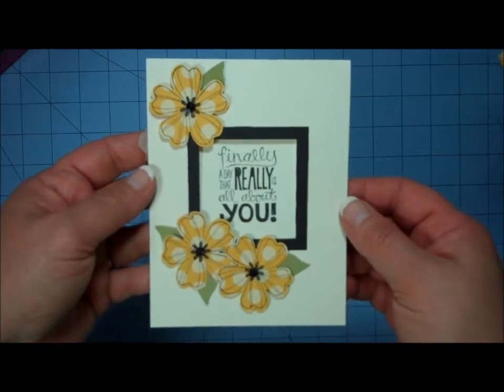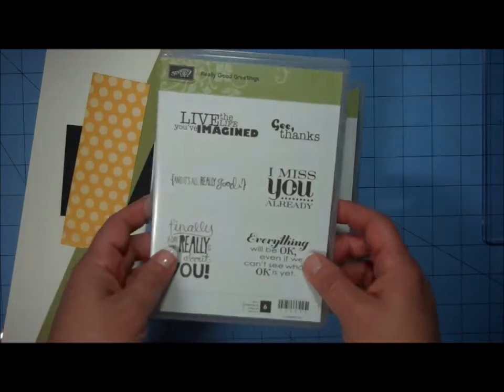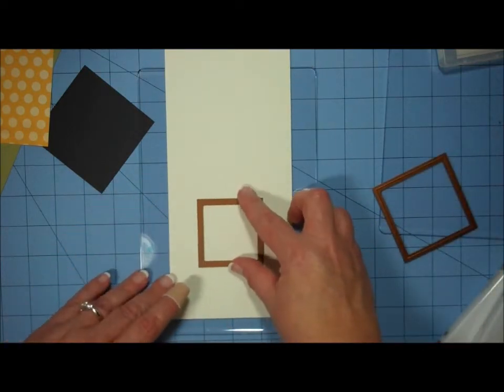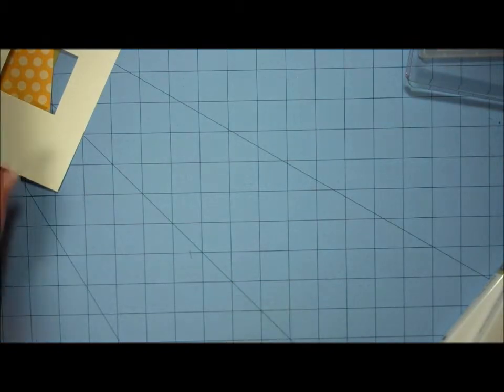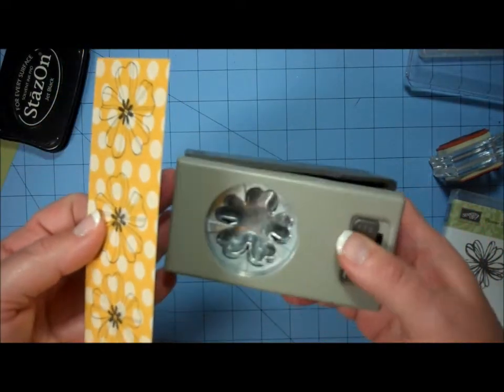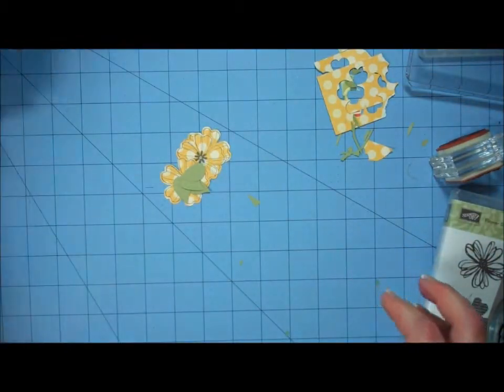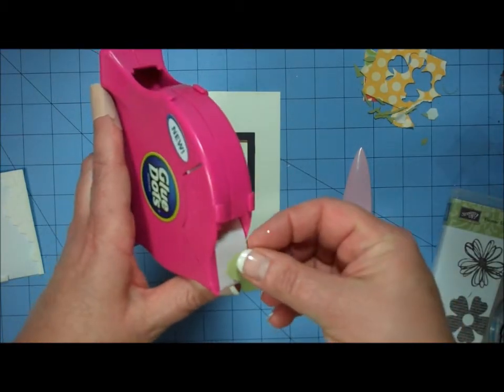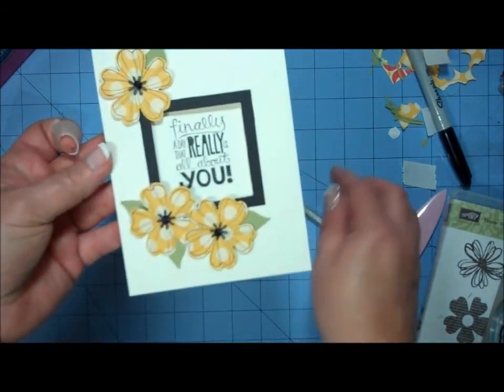Window Frame Card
This tutorial will teach you how to make a card with a window opening in front by using two sizes of Spellbinder dies and a Sizzix Big Shot. I have decorated mine with flowers and a sentiment stamp from Stampin Up but you could experiment with different ways to embellish your card.